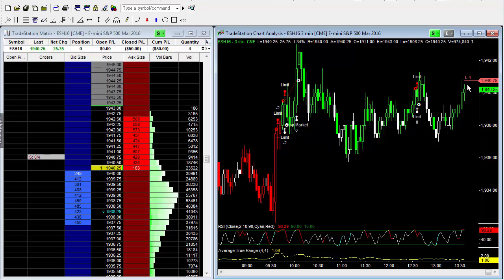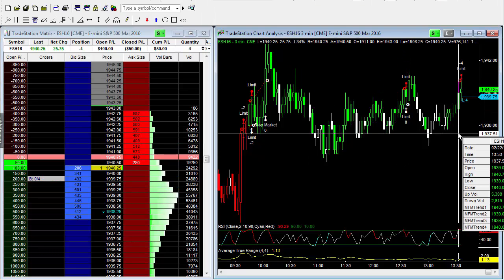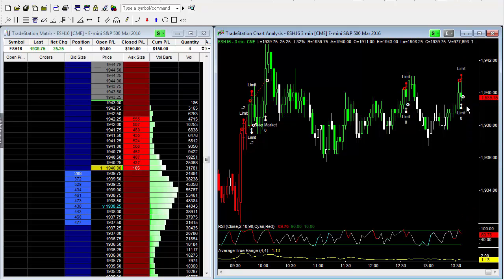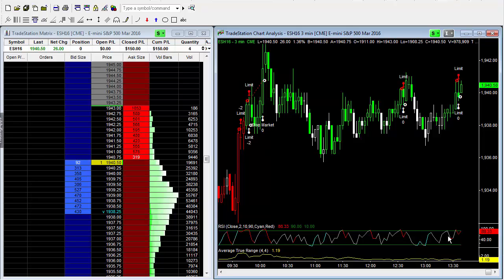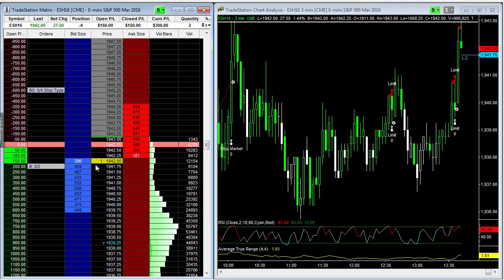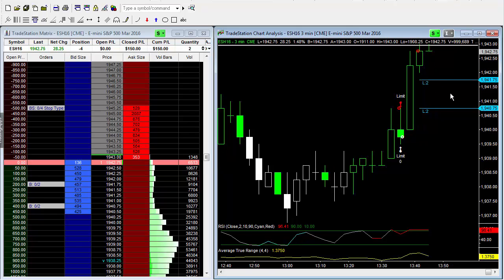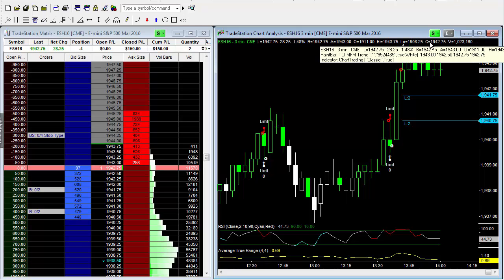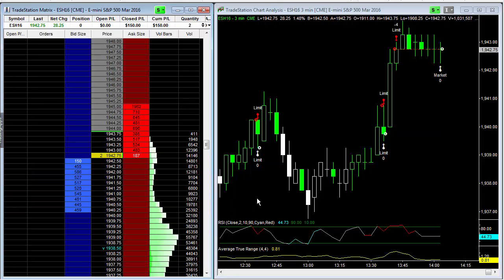A Couple Small Trades In the E-Mini S&P 500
Be sure to watch the couple small trades that were taken today in the E-Mini S&P 500 (ESH16.D) futures contract. Have a great day and hope the video helps.